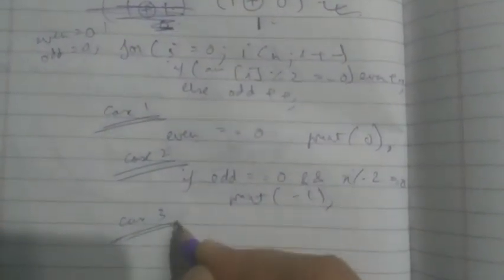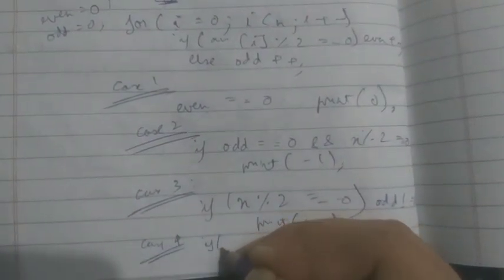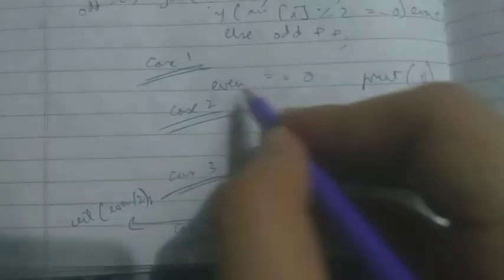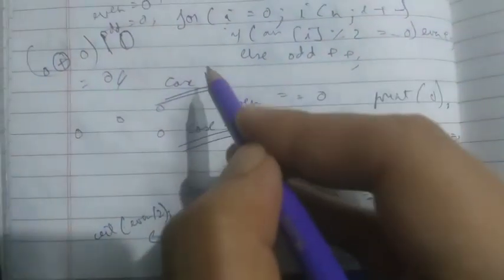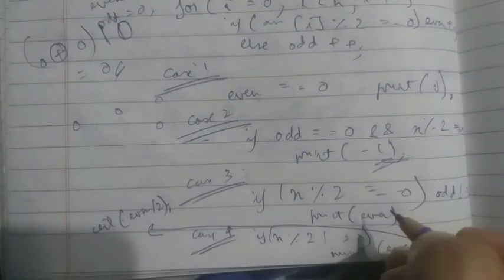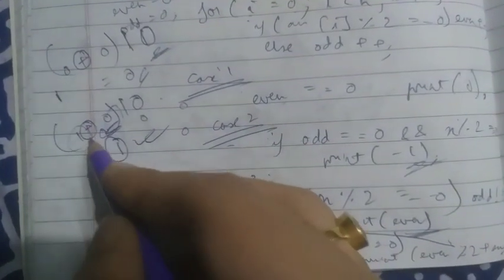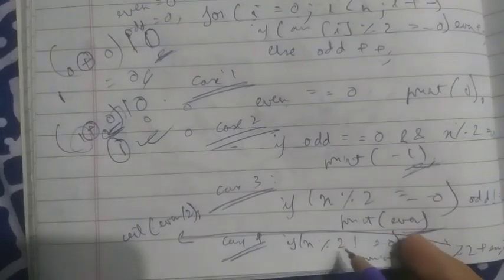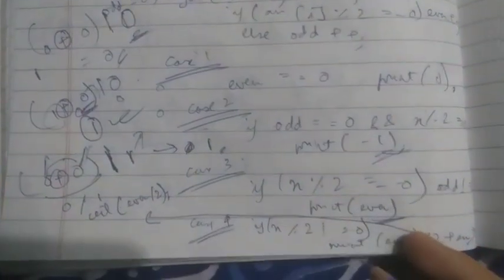Make Array Odd - CODECHEF STARTERS 76 (Code + Explanation in details)